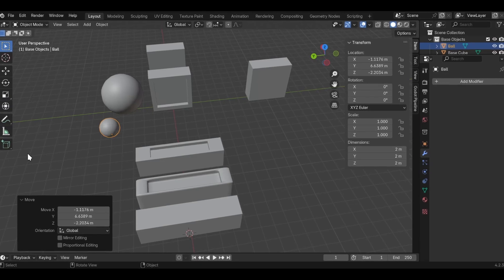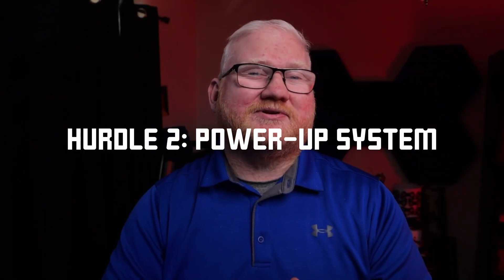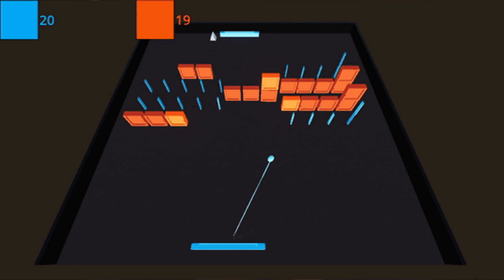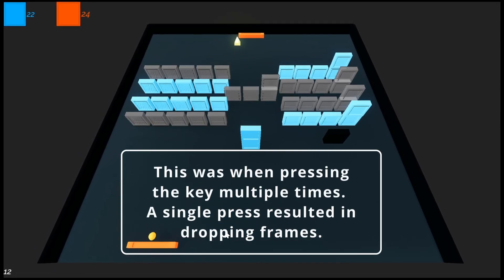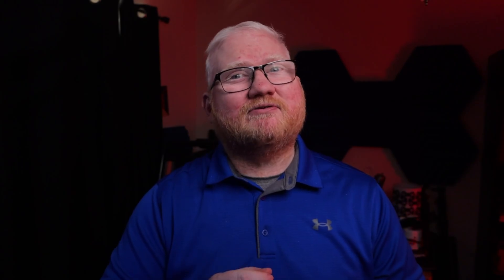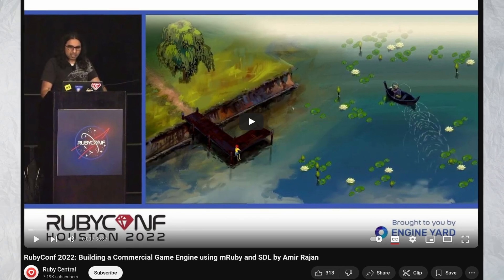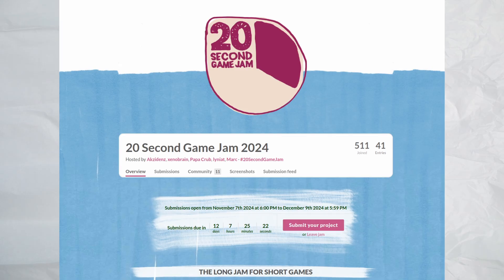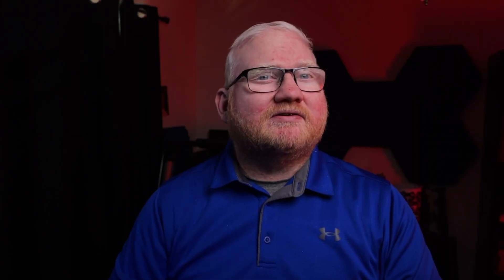2D to 3D To Escaping Development Hell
I talk about how I switched my game from 2D to 3D and how that pushed my indie game dev project into development hell. I believe I've escaped a way out of development hell, this is the story of how that came about.